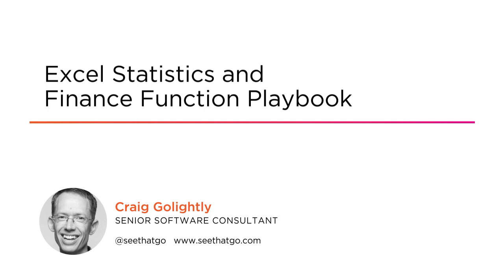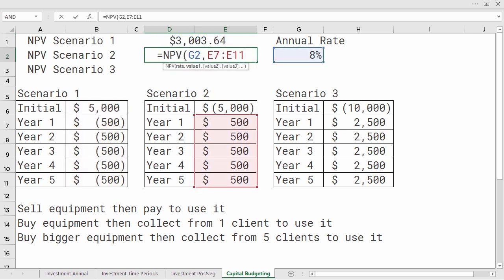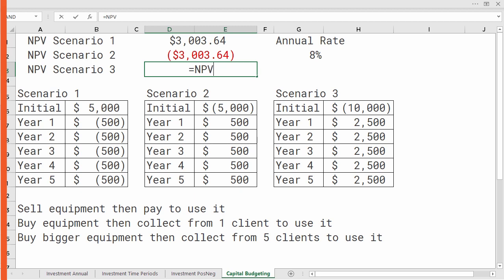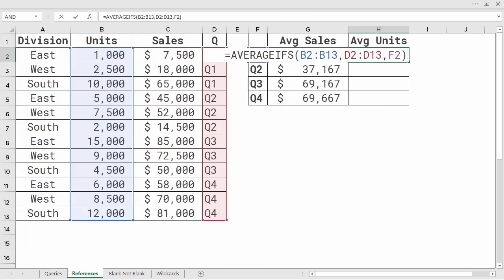Excel Skills: Excel Statistics and Finance Function Playbook Course Preview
Join Pluralsight author Craig Golightly as he walks you through a preview of his "Excel Statistics and Finance Function Playbook" course found only on Pluralsight.com. Build your technology skills with Craig's help by learning in-depth look at common statistics and finance functions in Excel including function syntax, pitfalls to avoid, best practices, and much more. Visit Pluralsight.com to start learning Excel skills today!